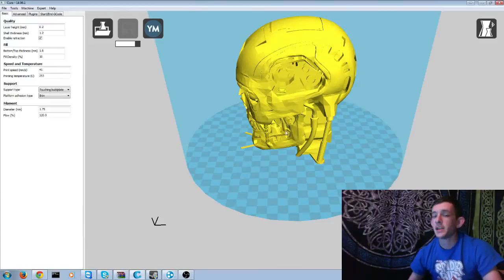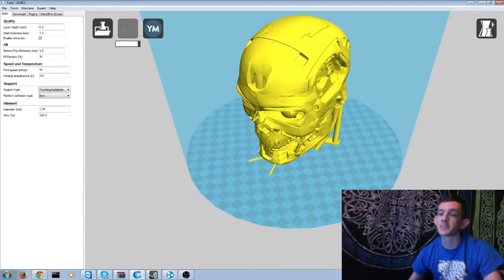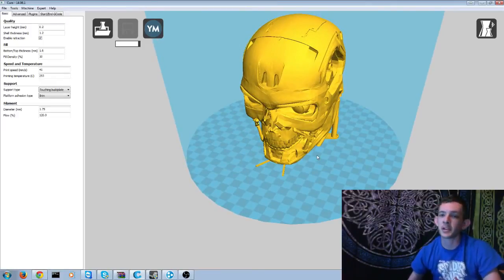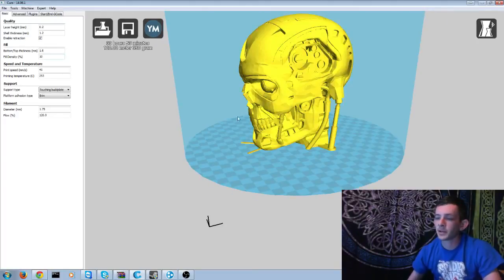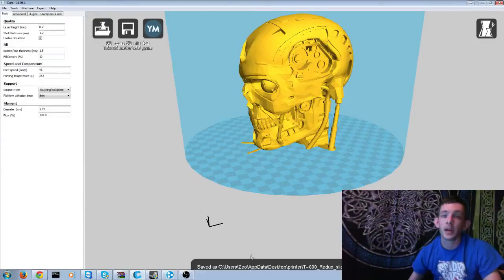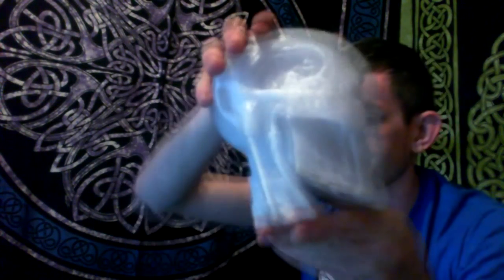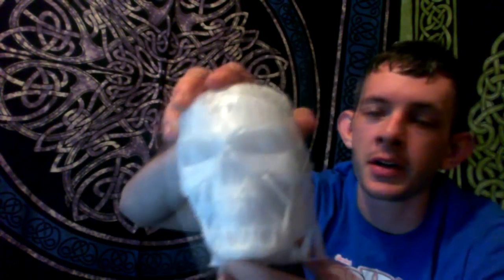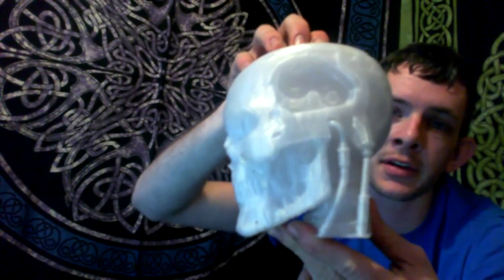3D printing the T-800 Terminator skull with ColorFabb XT on a Delta 3D printer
This was the most intensive print that I have done to date. The T-800 skull from Terminator was absolutely one of my favorite prints that I have done. not only is it cool to watch print it just looks bad ass as it is. I think the best thing about this print to begin with is the fact that Barnacule Nerdgasm was printing the same thing that I was at the same time. To be honest with you guys I was very unaware that he was printing the same thing until I say his instagram pictures about it.

This printer has handled everything that I can throw at it. I have yet to find something that it wont print. I challenge you to find me something that it cant.